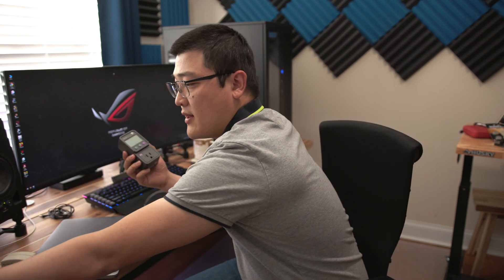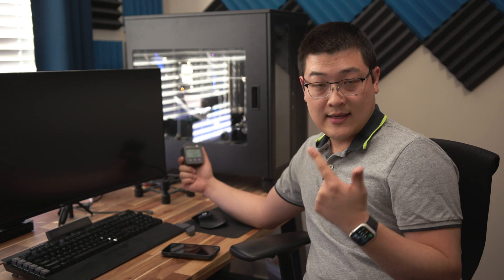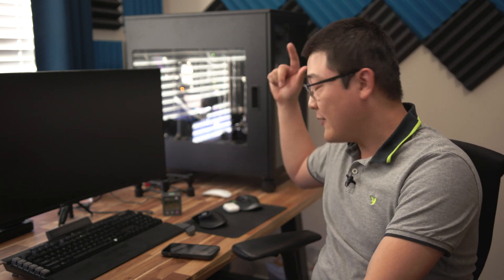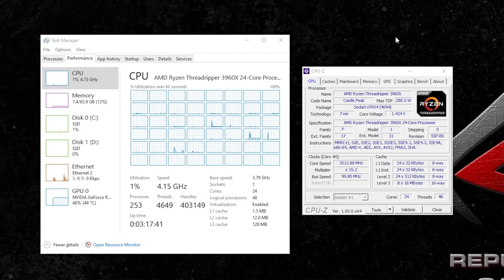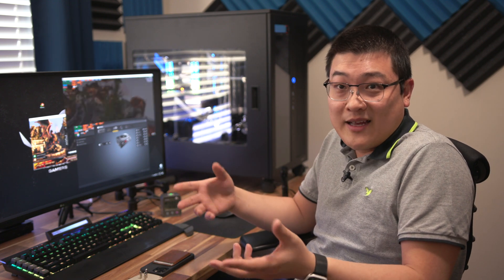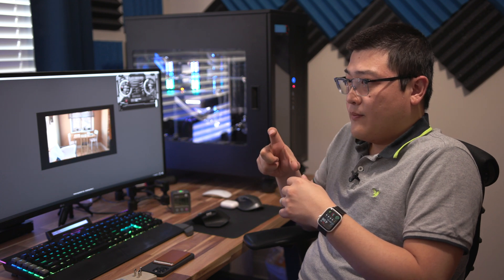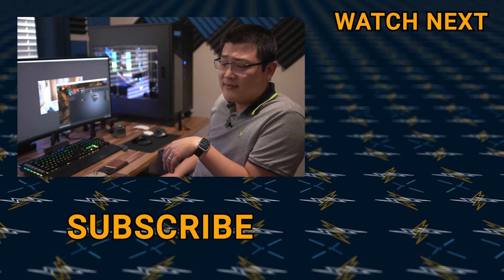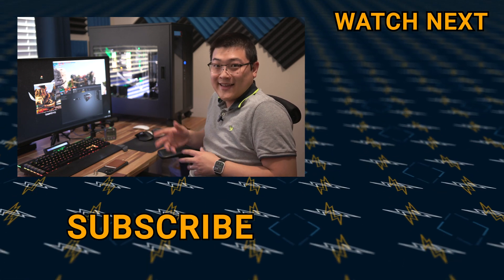How Much Power Does a Threadripper & RTX 3090 Pull?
In this video, I take a look at the power draw of a RTX3090 & Threadripper 3960X 24 Core CPU.
Amazon Links
Kill A Watt P4400
Kill A Watt Edge

Kill A Watt - 0:00
Powered Off - 2:26
Idle Desktop - 4:17
GPU Load - 5:25
CPU Load - 7:53
Max Power Draw - 8:24